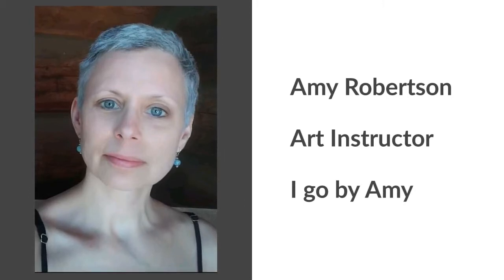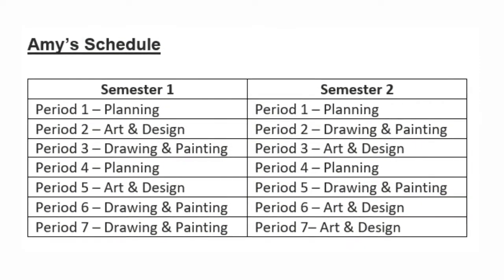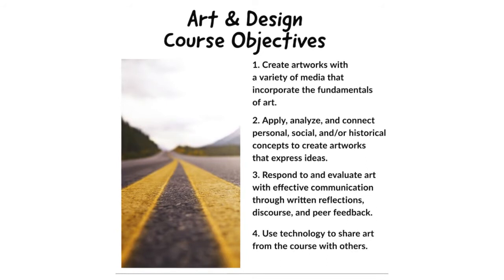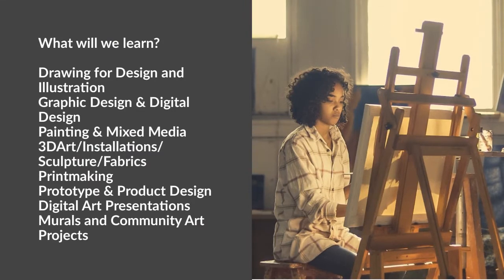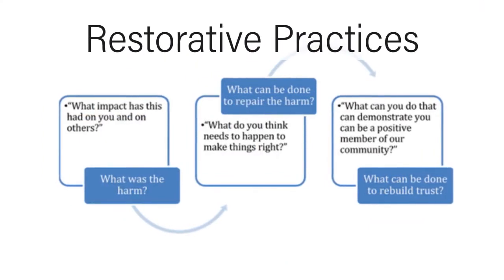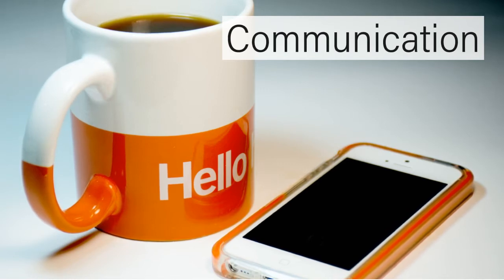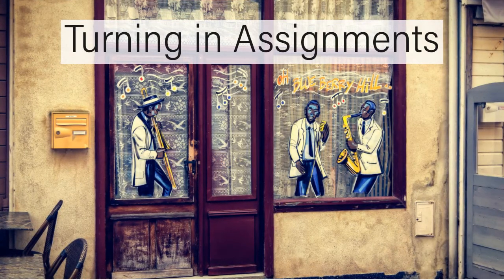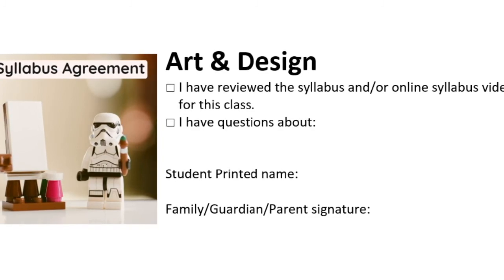Sammamish High School Art & Design Syllabus Review and Course Overview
This video is for Amy's Art & Design Courses at SHS. It is an overview of the syllabus and the course basics.